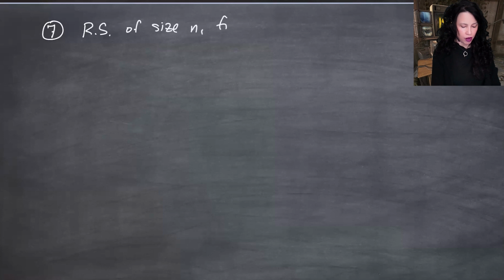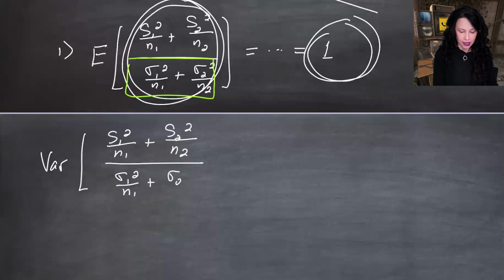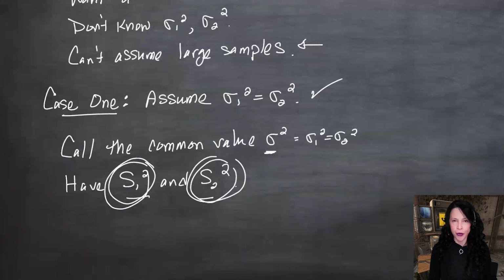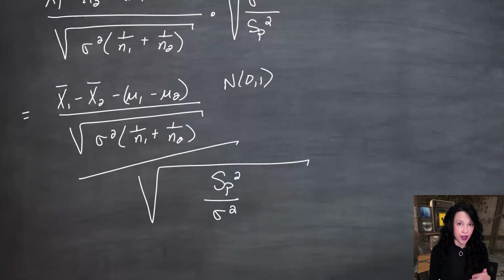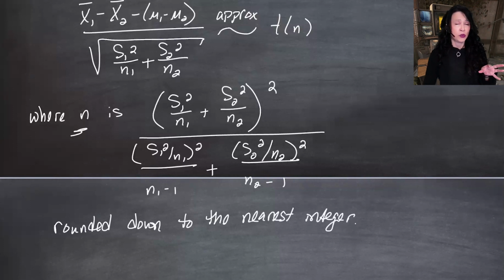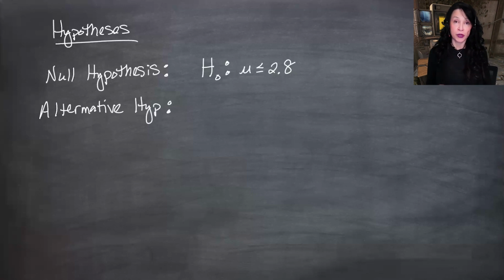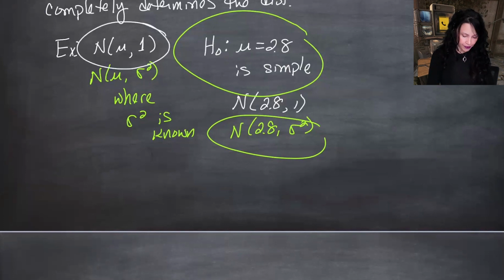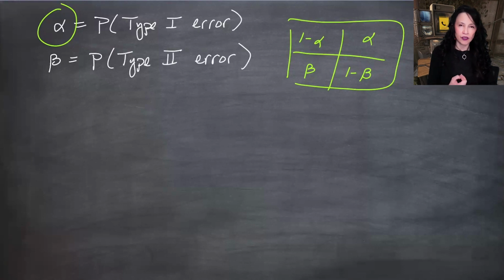Mathematical Statistics (2024): Lecture 18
More Confidence Intervals and an Introduction to Hypothesis Testing

In this video:
🔹 Using Sample Variances for a Confidence Interval for a Difference of Means (Large Samples) 0:30
🔹 Using Sample Variances for a Confidence Interval for a Difference of Means (At Least One Small Sample) 12:34
🔹 Equal Variances and Pooled Variance 14:45
🔹 Non-Equal Variances and Welch's Approximation (The Behrens-Fisher Problem)  33:12
🔹 Introduction to Hypothesis Testing 36:50
🔹 Null and Alternative Hypotheses 44:03
🔹 Simple Versus Composite Hypotheses 51:40
🔹 Type I and II Errors 55:54